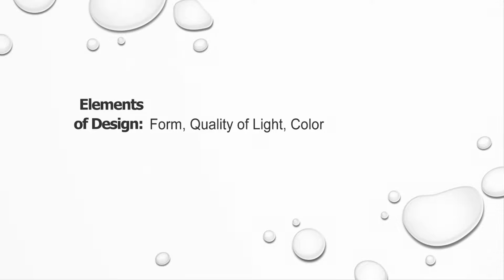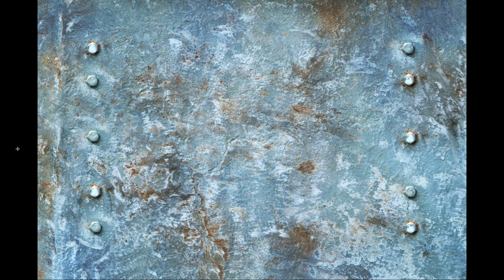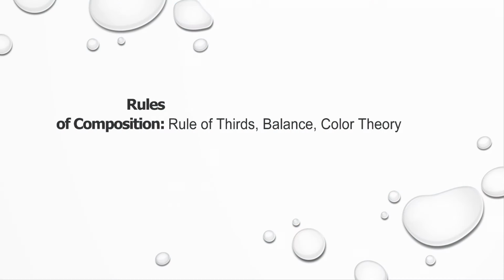Daily Assignments - (08-04-2019)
This assignment can be a bit rough, but if you look at it the right way you'll get the rub.

Number thirty-five in our series of Daily Assignments videos. Join in and up your shooting game by engaging in and completing the 365 Daily Shooting Assignments that we will layout this year!